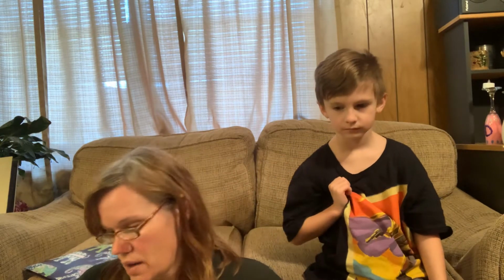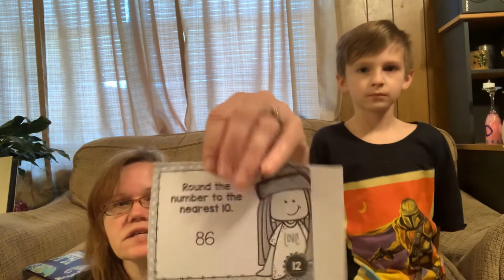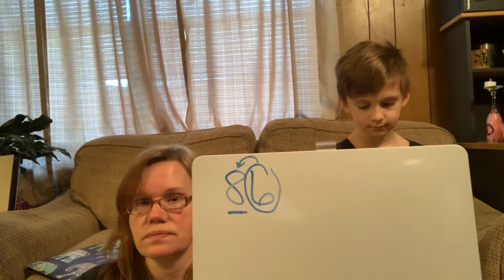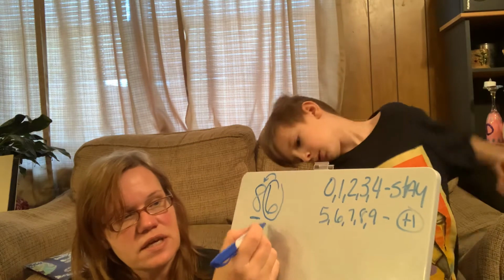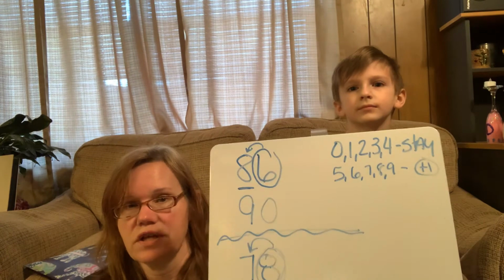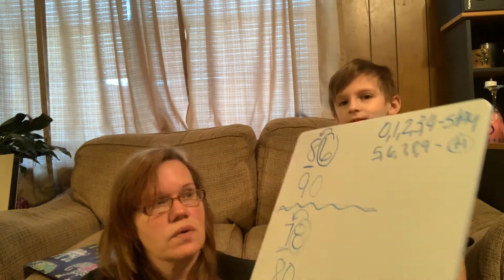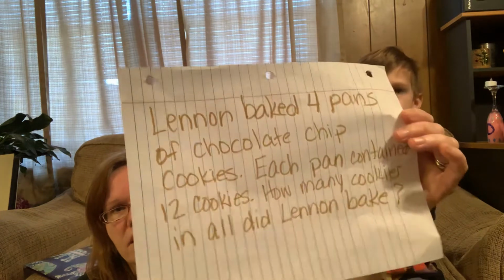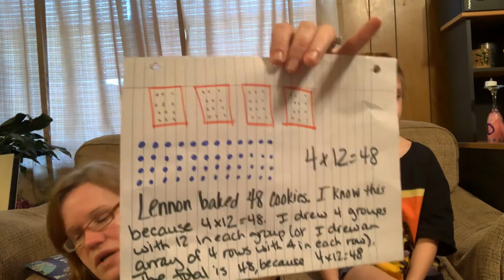April 17 - Morning Math with Mrs. Maza